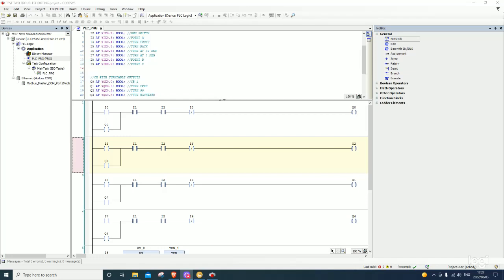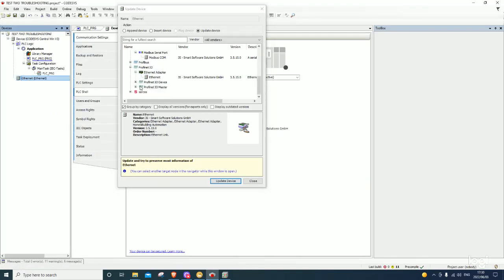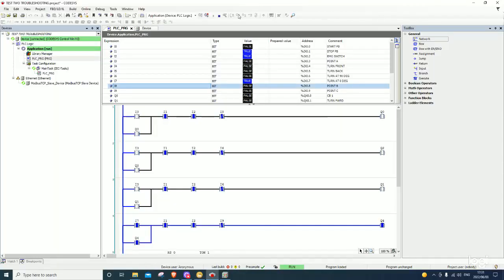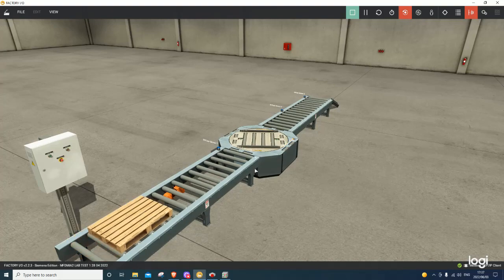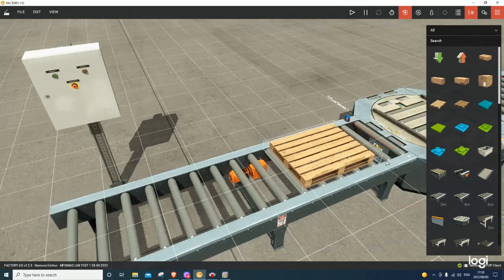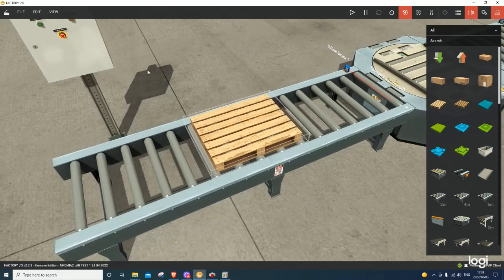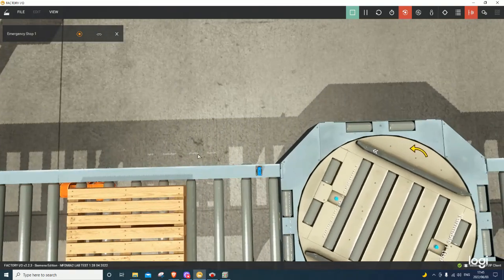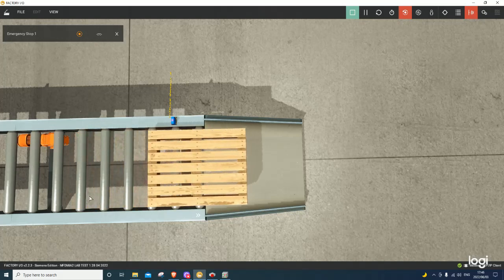TROUBLESHOOTING CODESYS CONNECTION WITH FACTORY IO MODBUS CONNECTION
// CR WITH TURNTABLE INPUTS

 TON_0: TON;
 M0: BOOL;

 TON_1: TON;
 RS_0: RS;
 M1: BOOL;